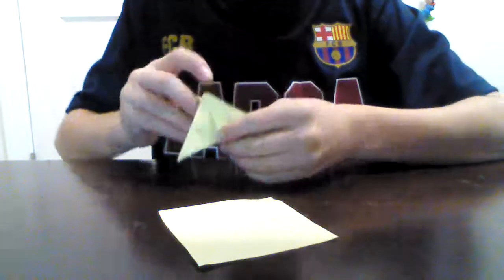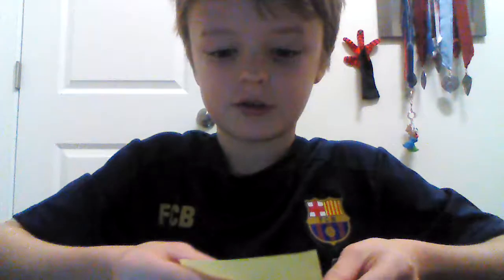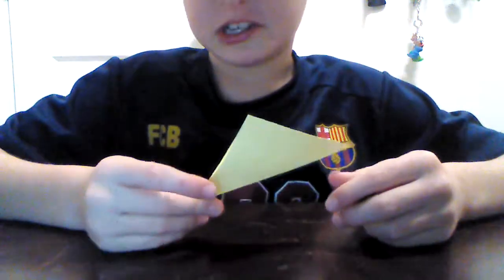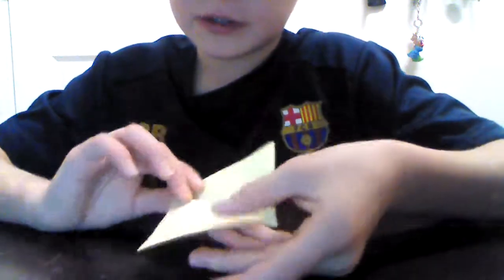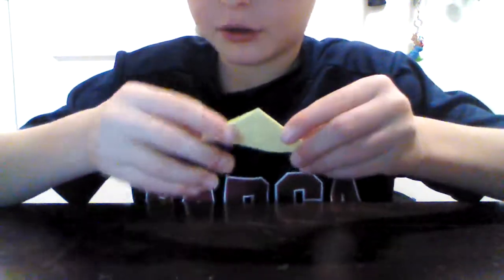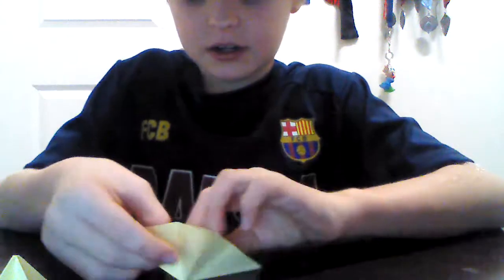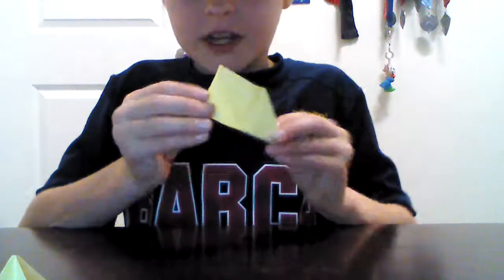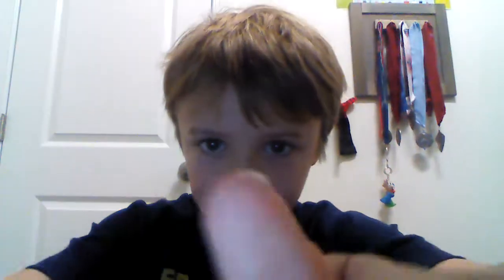How to make a nuke head and ⛵ boat